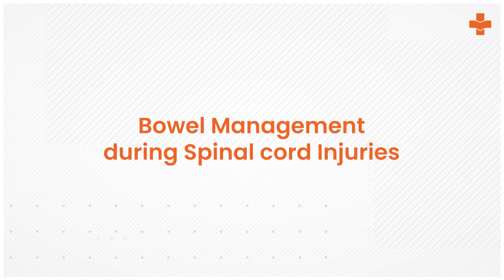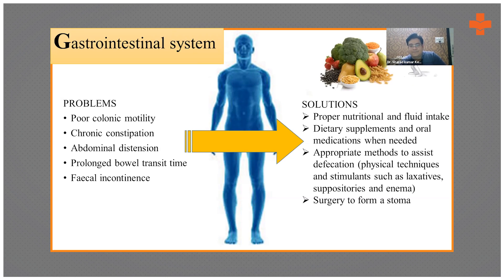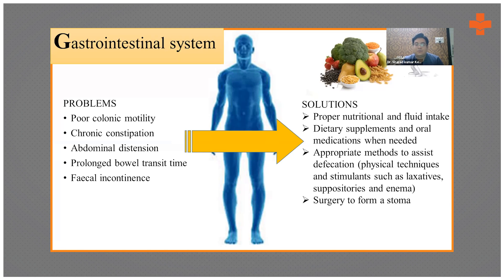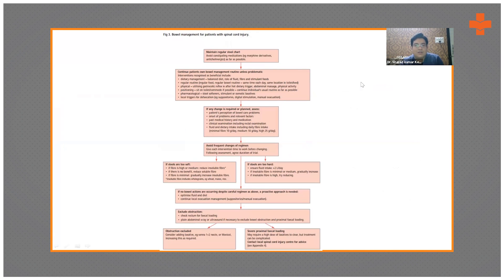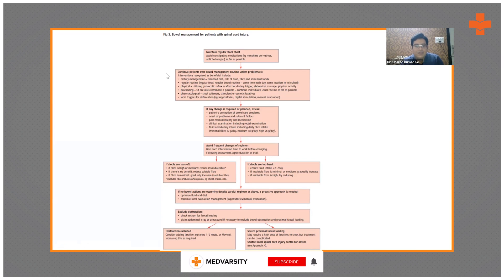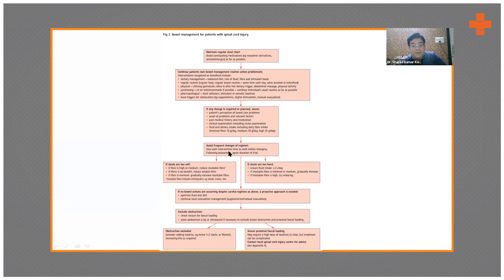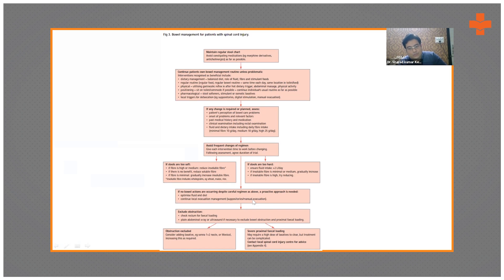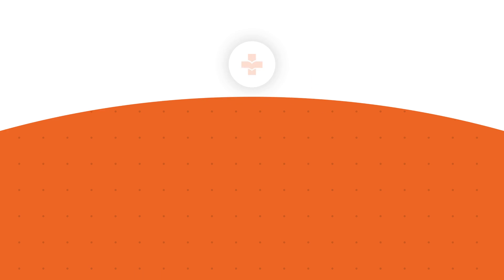Bowel Management during Spinal Cord Injuries | Medical Case Discussion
Bowel management during a spinal cord injury includes diet, medicines, and techniques to help with bowel movements. A bowl program involves eating healthy diet and consuming plenty of fluids, dietary supplements and oral medication when needed or surgery to form stoma.

Dr. Sharad Kumar Kedia, Consultant Physiatrist, Rehabilitation Physician, and Director Of College of Physical Therapy, Occupational Therapy at NIMS University explain to us about the bowel management during spinal cord injuries.